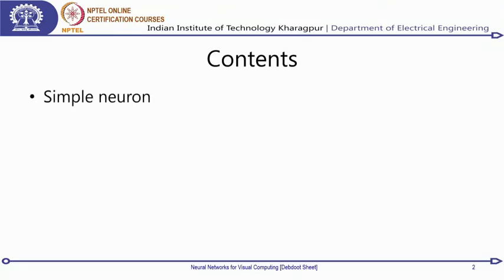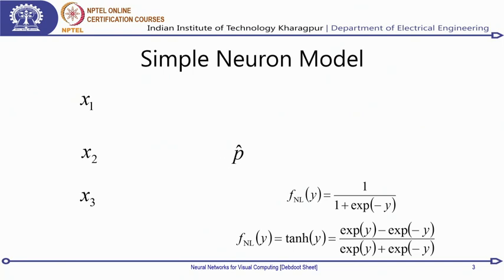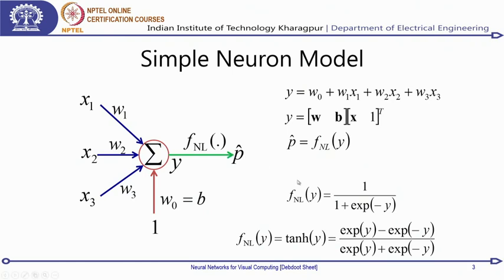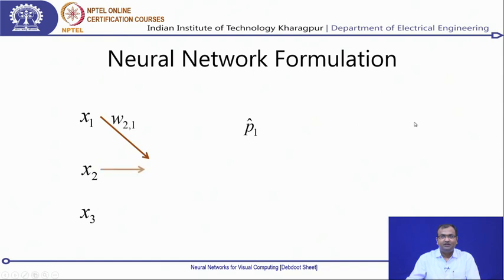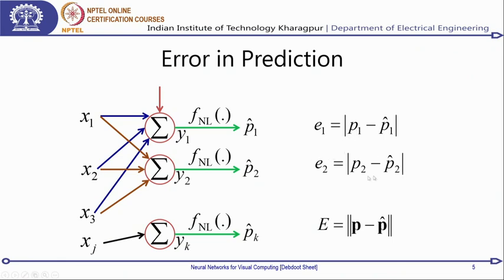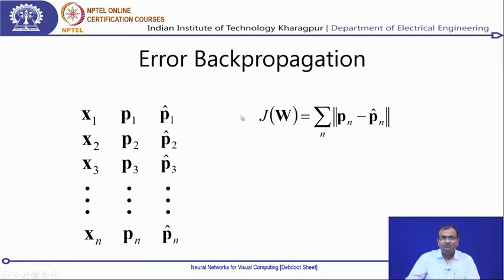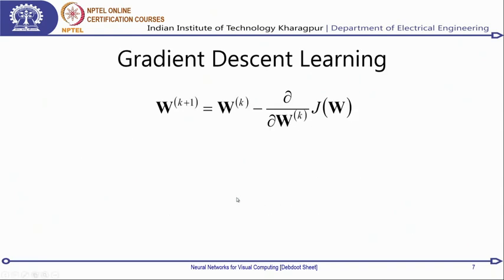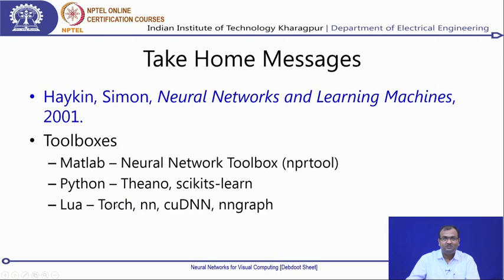Lec04 Neural Networks for Visual Computing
Simple neuron model; Neural network ; Learning with error backpropagation; Gradient checking and optimization